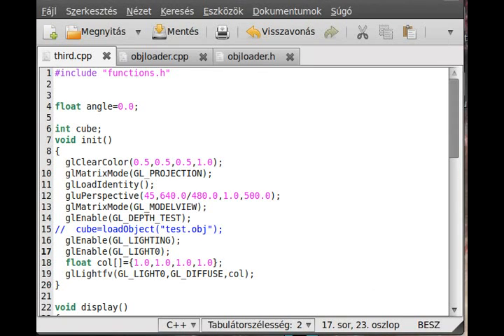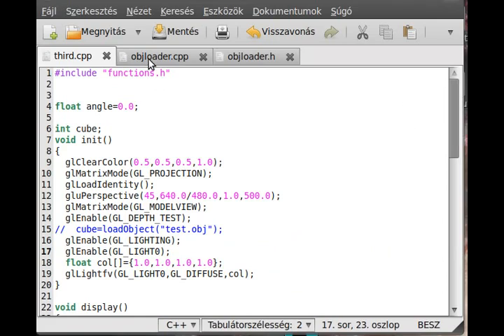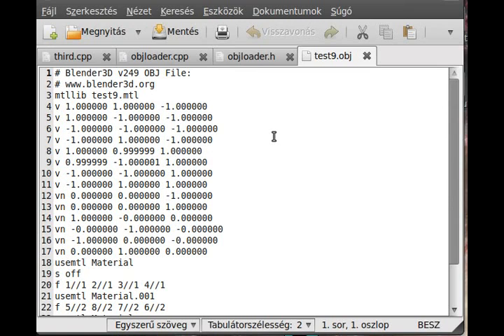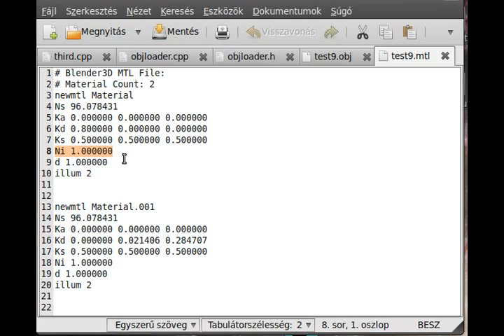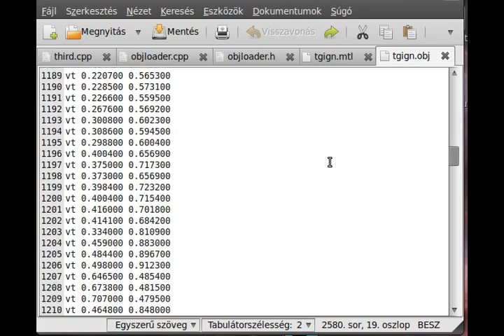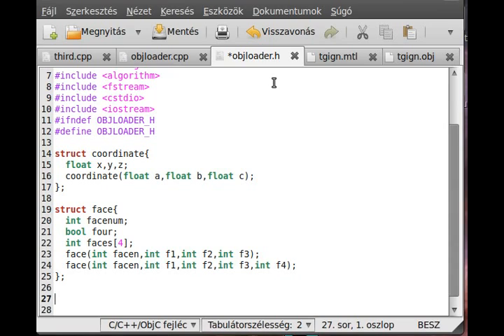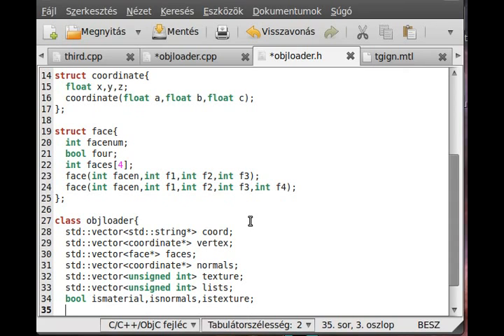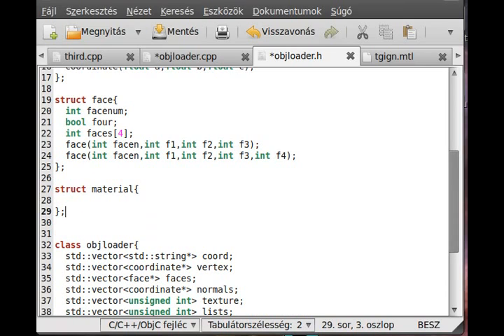OpenGL (SDL,C++) tutorial 12 - obj file loader, material and UV textures (part 1)